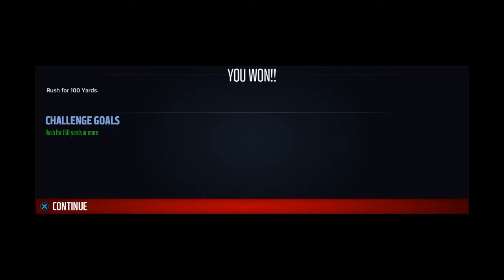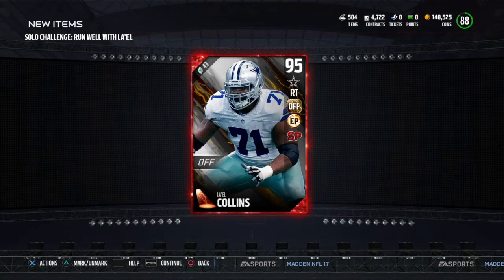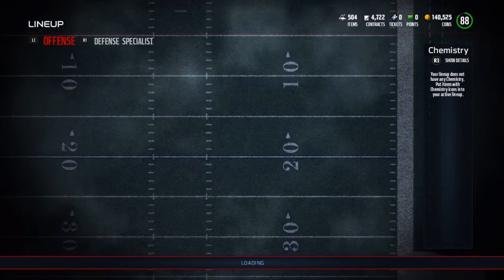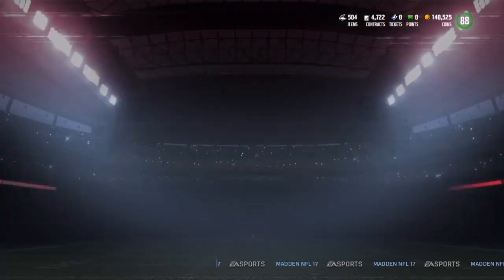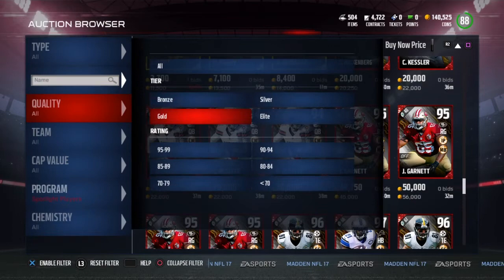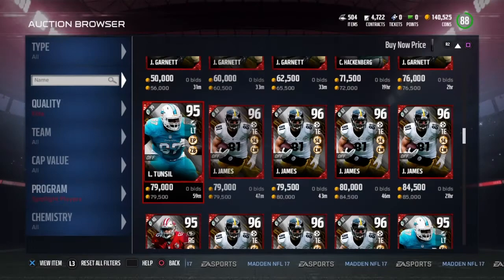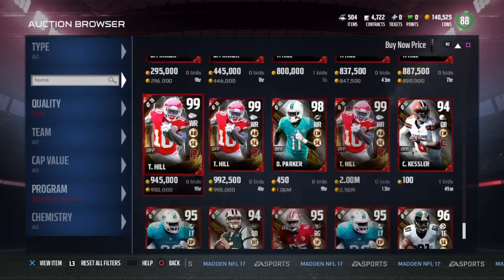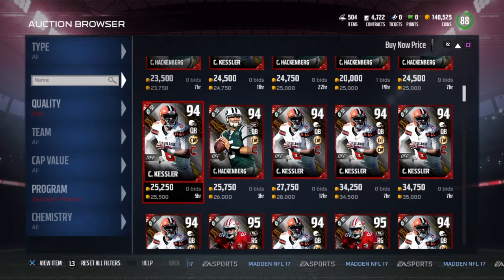FREE 99 LA'EL COLLINS!!!! NEW SPOTLIGHT PLAYERS!!! | MUT 17